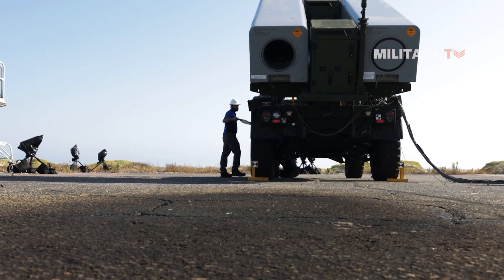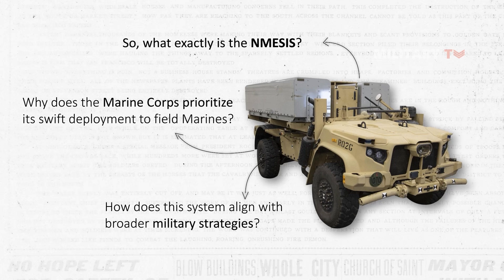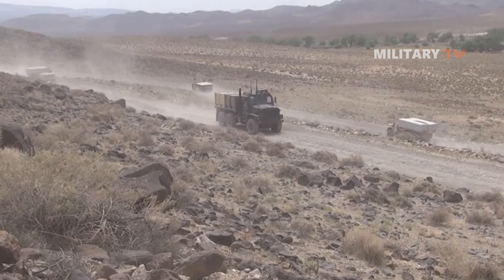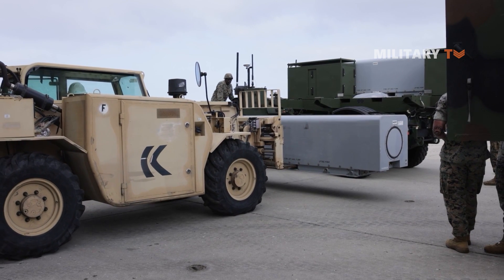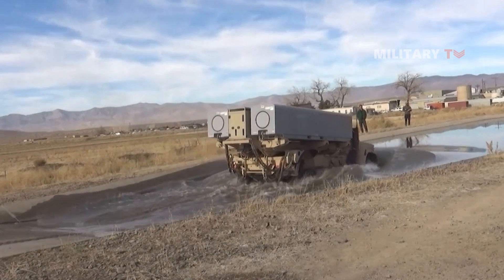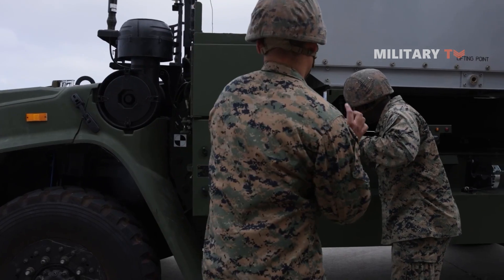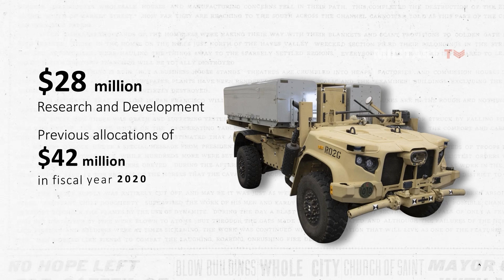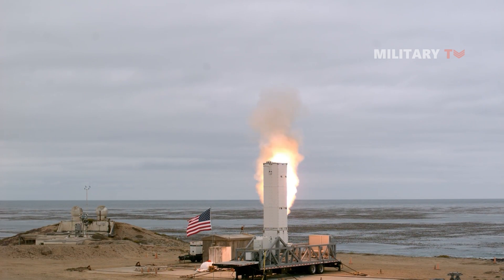US Marine Testing New Anti ship Missile Designed To Sink China Navy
Explore the latest advancements in naval warfare with our YouTube channel, dedicated to the US Marine Corps' innovative weapon systems. We delve into the successful test firing of the Navy Strike Missile (NSM) from the newly developed Navy/Marine Expeditionary Ship Interdiction System (NMESIS). Discover the stealthy design and impressive capabilities of the NSM, its integration onto unmanned Joint Light Tactical Vehicles, and how it enhances the Marine Corps' anti-ship warfare capabilities. Learn about the NMESIS's role in broader military strategies, its deployment, and its potential impact on future conflicts. Join us as we unravel the complexities of modern warfare technology, providing comprehensive insights into the Marine Corps' modernization plan and their pivot to the Pacific